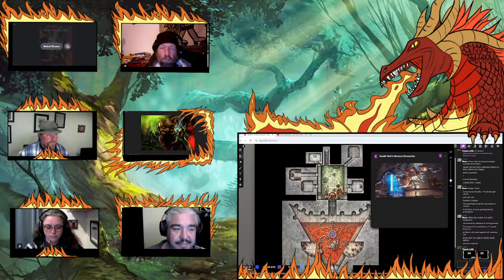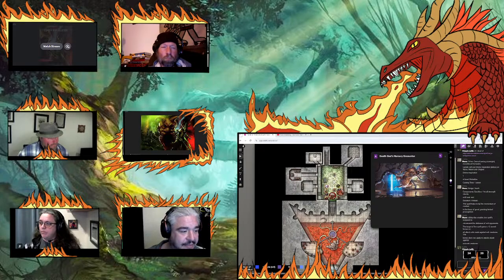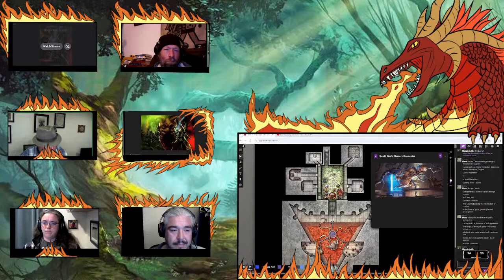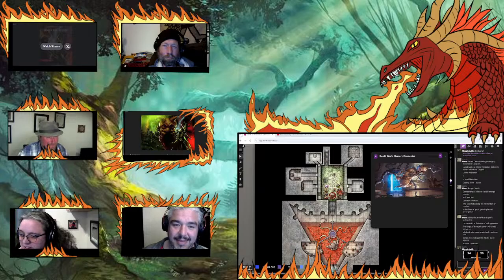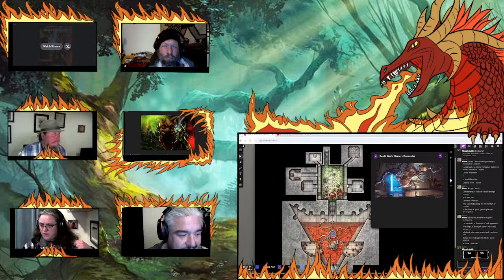D&D 5E with Gamebreakers